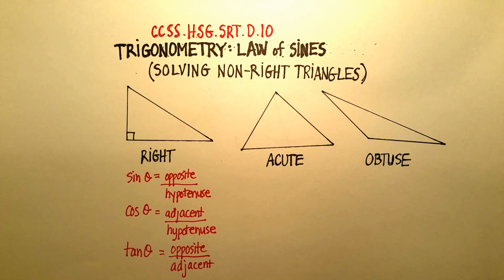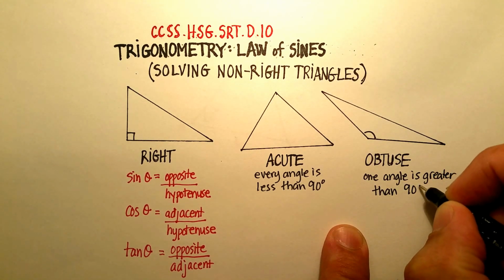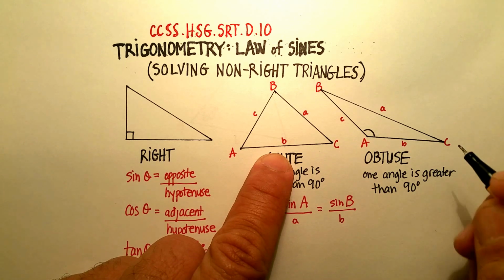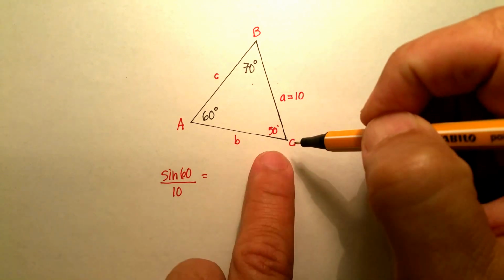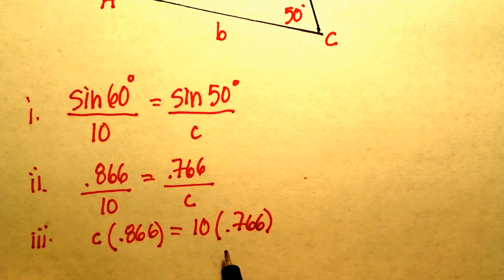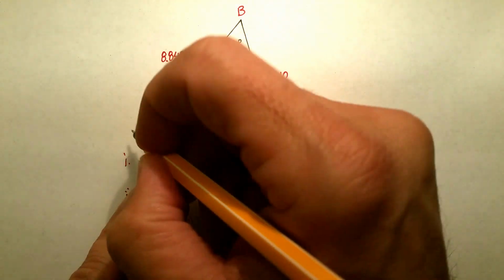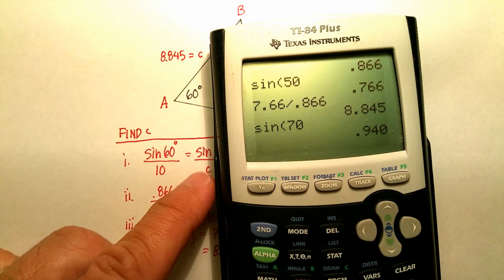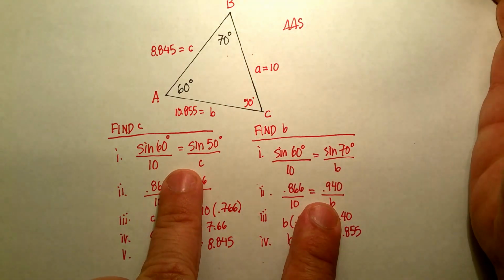Triangles: Law of Sines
This video is an introduction to the Law of Sines. The Law of Sines can be used to solve for the angles or the sides of ANY triangle, Right Triangles and Non-Right Triangles.